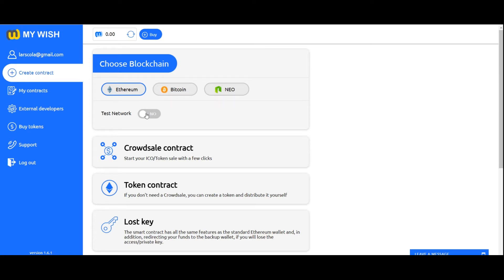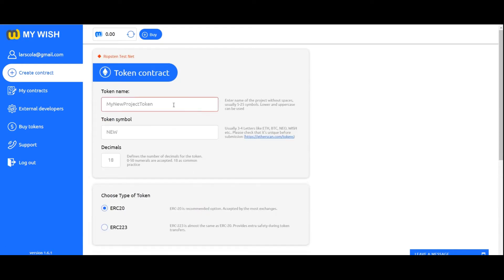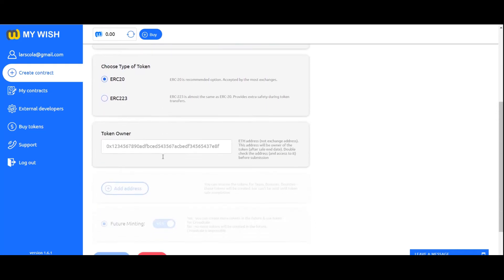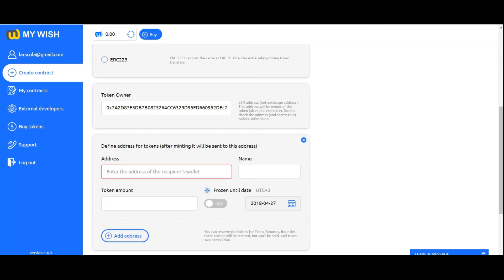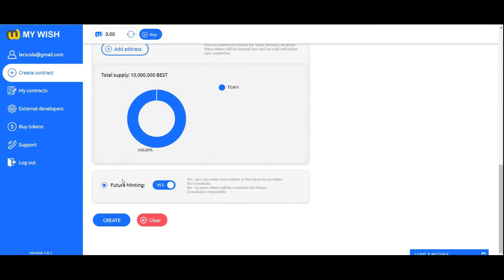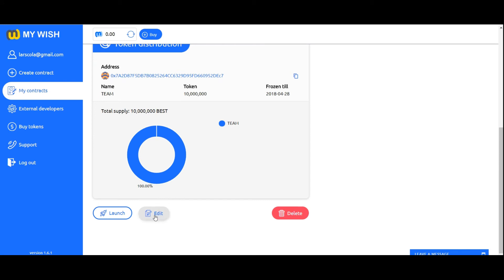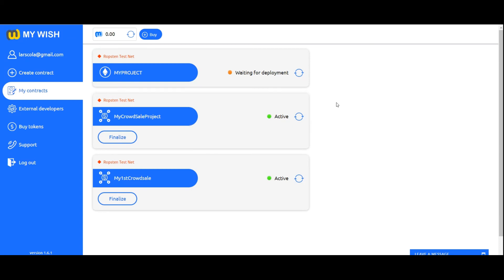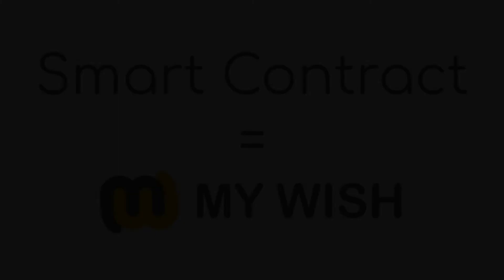An easy way to create a Token contract via MyWish platform (version 1.6.1)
Hello friends!

By this video, we would like to demonstrate how easy to create a Token contract (ERC20, ERC223) on MyWish platform.
This contract is the basis for the majority blockchain projects that help to raise funds.